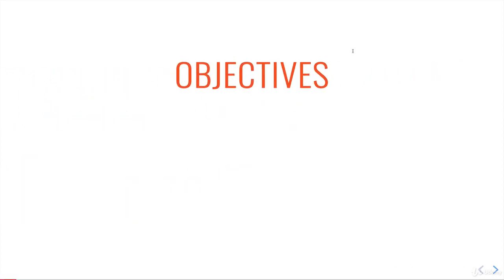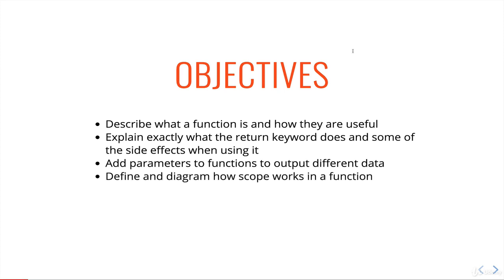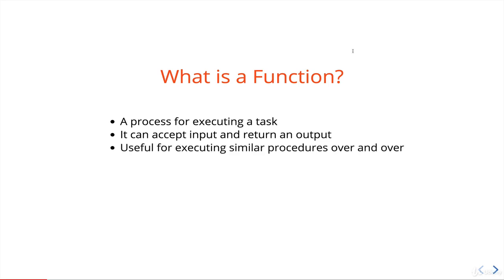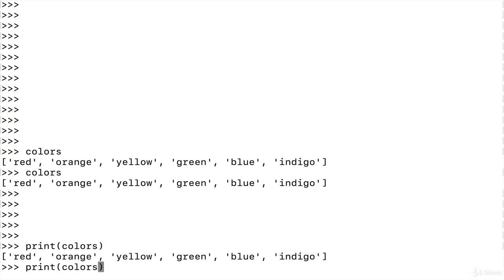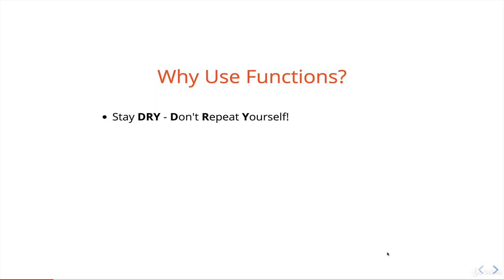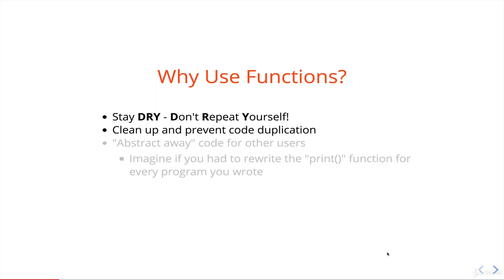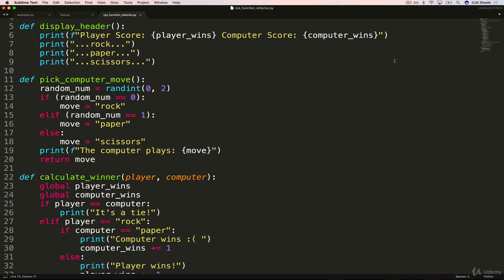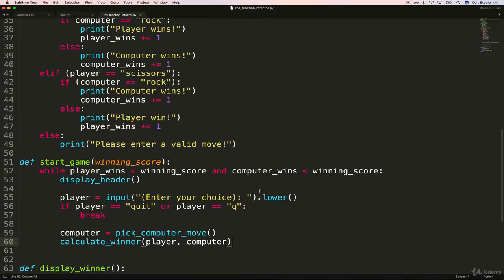Introduction to Defining Functions | Coding for Kids Python Learn to Code 50 Awesome Games Activity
In this video, we will learn Introduction to Defining Functions in PythoN 3

ascii table
udemy
python3
arab crossword clue
pypi
install python
python list
python 3 list
python3
pip
python code
python 3 print
python print
install pip
pip install
python version
python 3 download
python download
python dictionary
python 3 dictionary
JavaFX
Angular
Sorting algorithm
Tech With Tim
Hiroshima Airport
Docker
Stack
Penetration test
Prime number
Tableau Software
Tableau Software
Analytics
Go
Certification
React
MATLAB
Data structure
Cobra
JavaScript
C++
Engineer
Structure
Machine